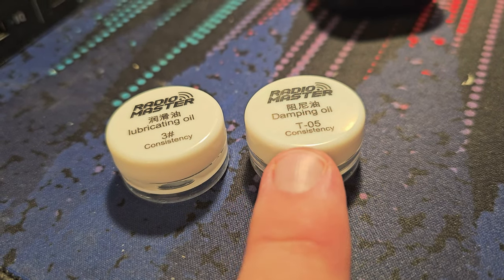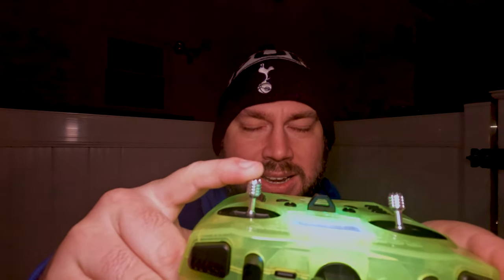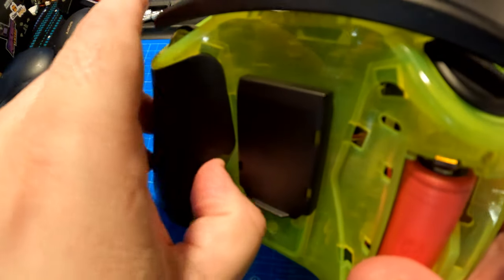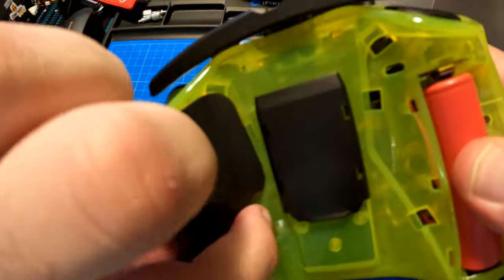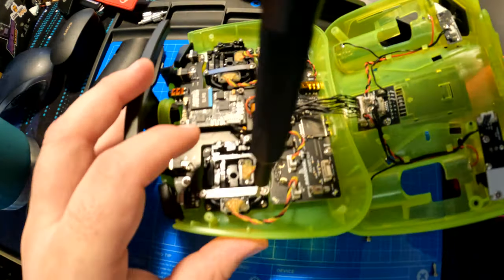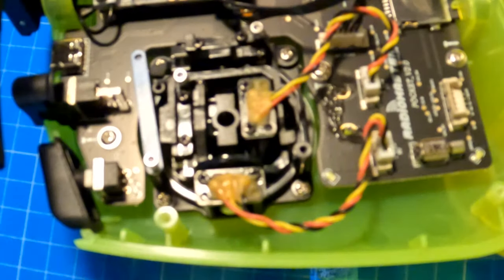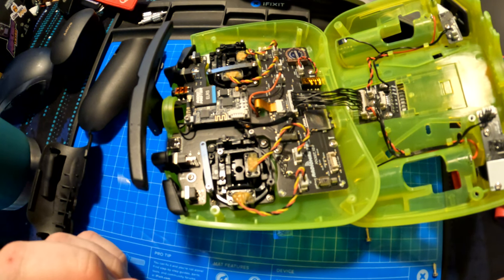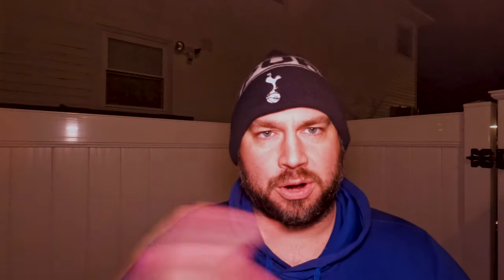A spoon full of lube makes you gimbal slide smooth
Yes, I made a Mary Poppins joke and no, do not use a spoon full of lube on your radio. If you have a Radiomaster pocket, or any other radio for that matter and want the sticks to feel smoother or less floppy, lubricating or damping oil may be your answer!

If you want some gimbal lube
Radiomaster Lubrication and Damping grease

FPV Drone kit used in this video:
Transmitter/Remote: Radiomaster Boxer ELRS (the ELRS version, the CC2500 and 4in1 are also options on the page)
Radiomaster AG01 gimbals
TBS Crossfire Micro Module
TBS Tracer Micro Module
Radiomaster Pocket
The "yellow" shell
18650 Cells
Goggles: DJI FPV Goggles 2
Goggle Antenna: iFlight Crystal/Lumineer Stubby Antennas
Drone: Custom Built drone with a DJI O3 Air Unit
Freestyle 6s
Ethix P3 Peanut Butter & Jelly
Ethix P3.5 Radberry
Action Cameras:
GoPro Hero 11 Mini
GoPro Hero 10 Black
DJI Action 2